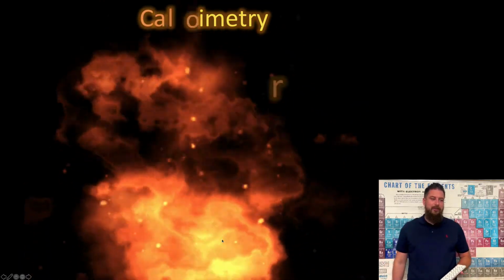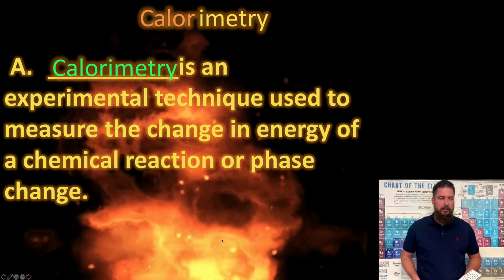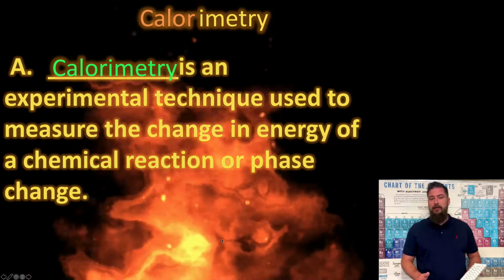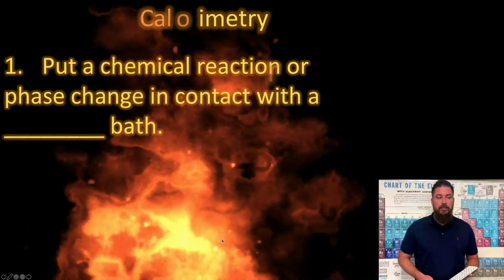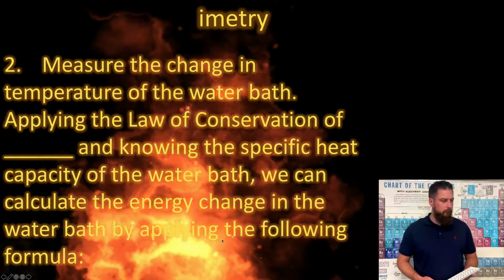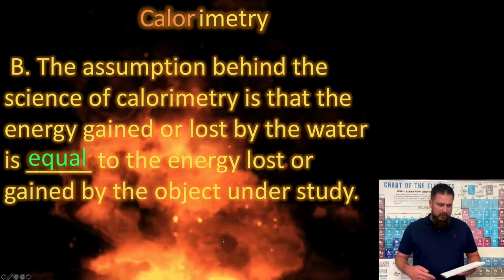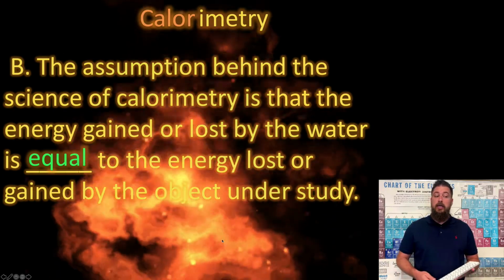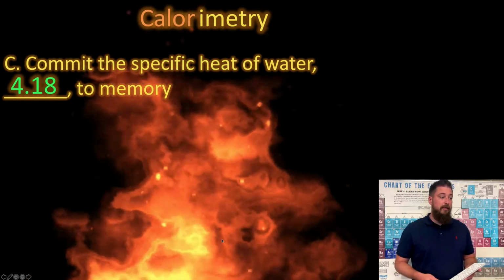Unit 12 calorimetry